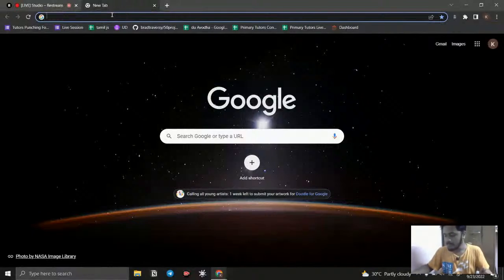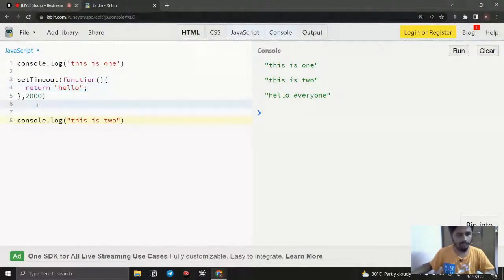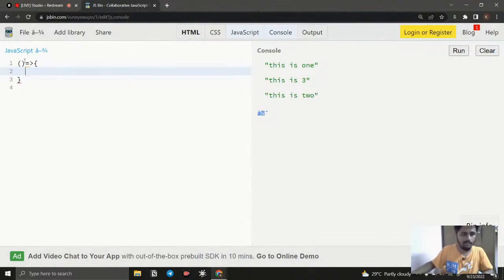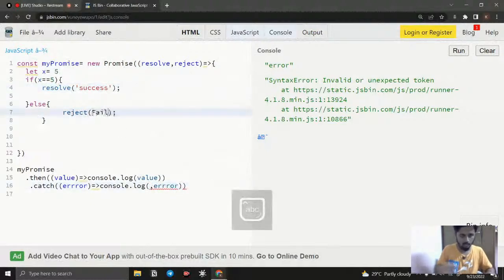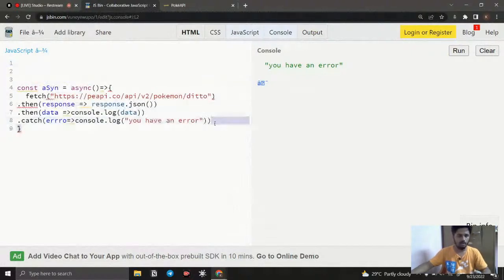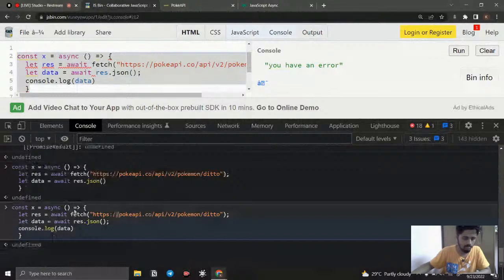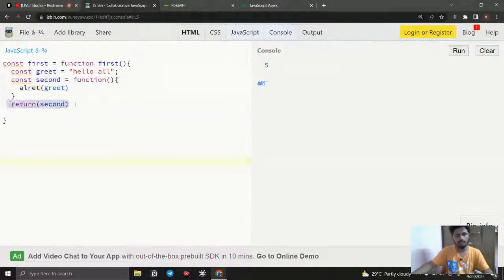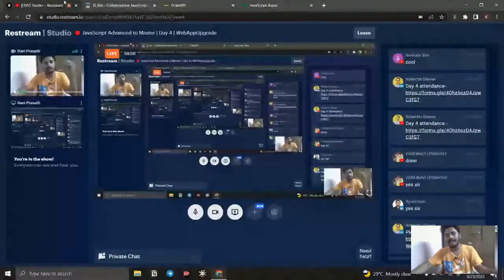🔴 JavaScript Advanced to Master | Day 4 | WebAppUpgrade